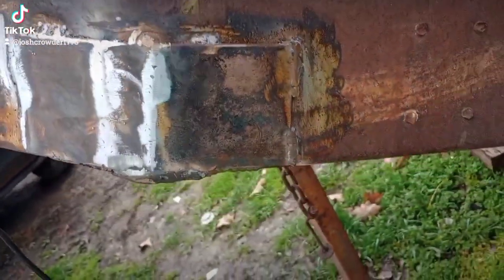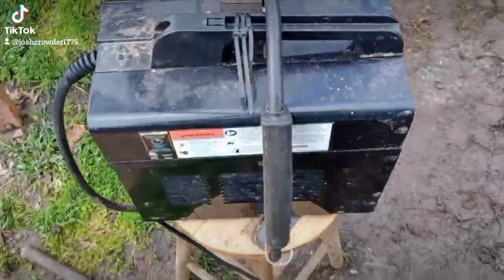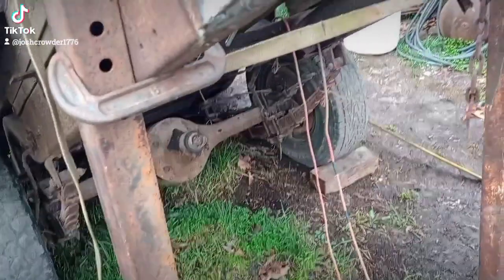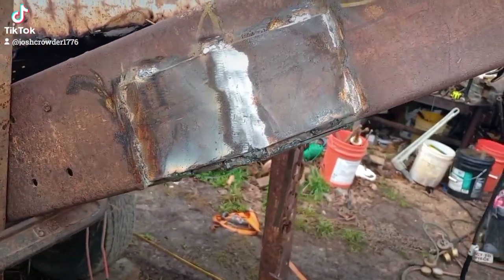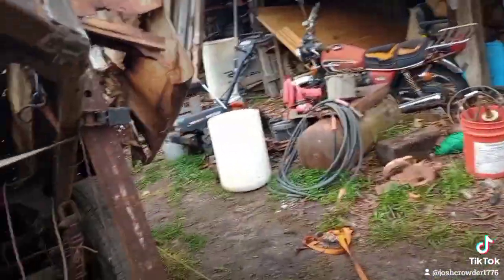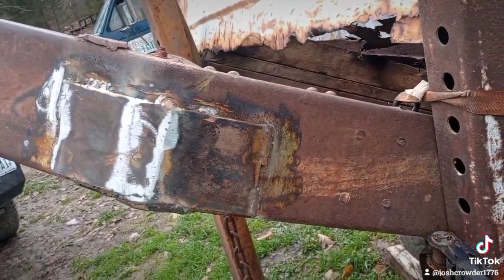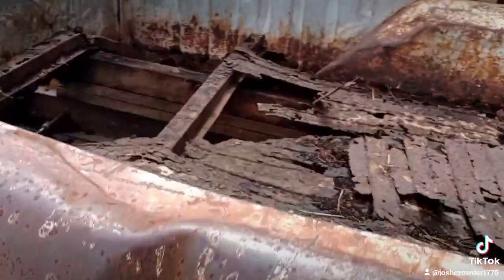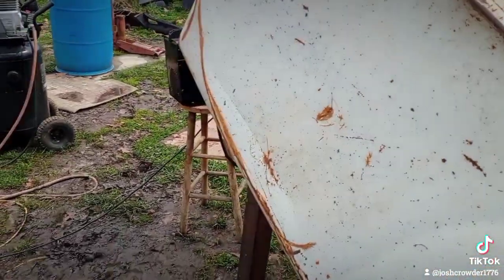farm hay trailer Repair pt 2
hey fellow mechanics do you charge more for consumables like grinder wheels and welding wire?